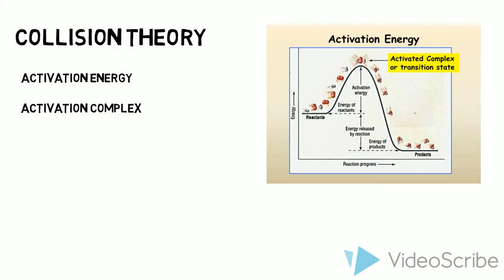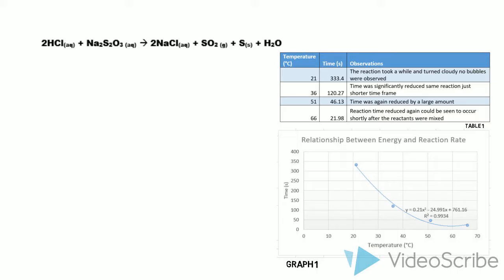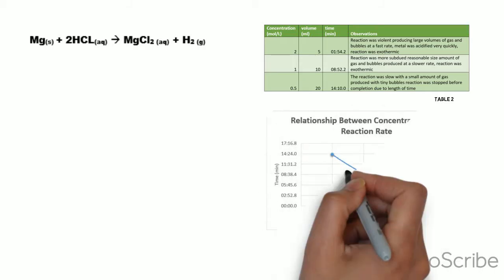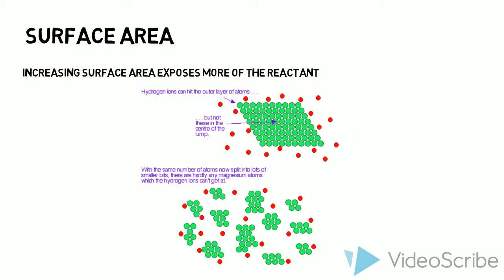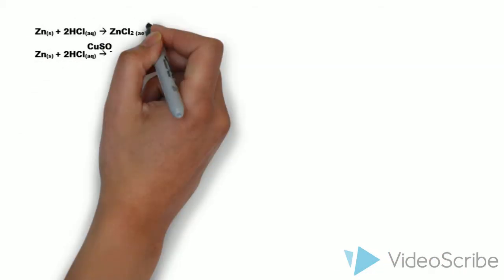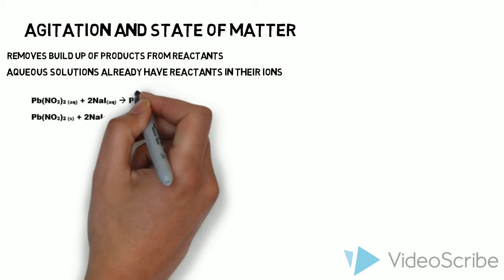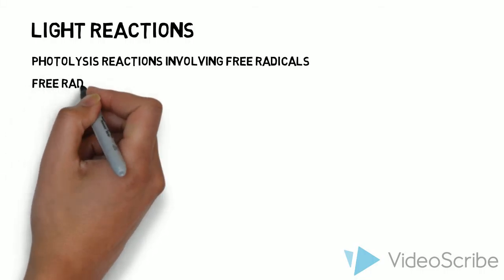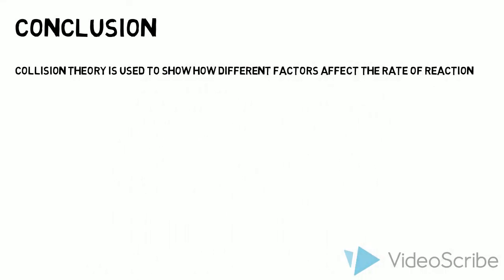chemistry multimedia presentationi76yr